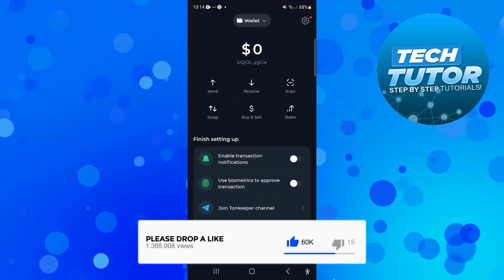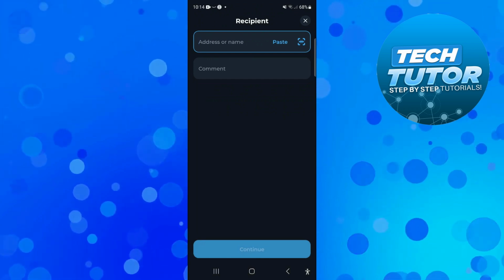How To Withdraw From Tonkeeper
In this tutorial, you will learn the simple steps to withdraw funds from Tonkeeper. Whether you're new to the platform or a seasoned user, this guide will provide you with the necessary information to successfully complete a withdrawal. From understanding the withdrawal process to troubleshooting common issues, this video covers everything you need to know. Watch now to take control of your funds on Tonkeeper and ensure a smooth withdrawal experience.

 ✨Recommended VPN: ✨

Thanks!